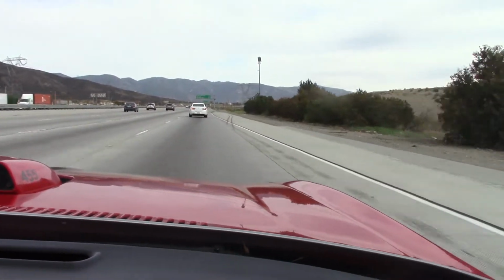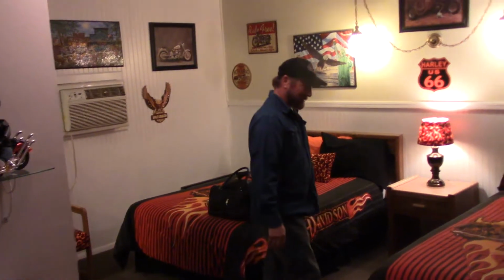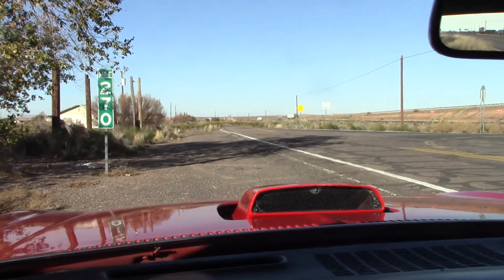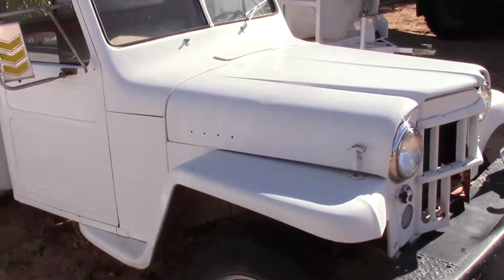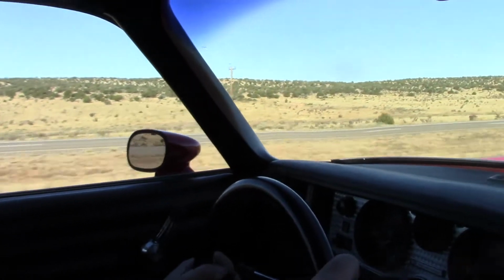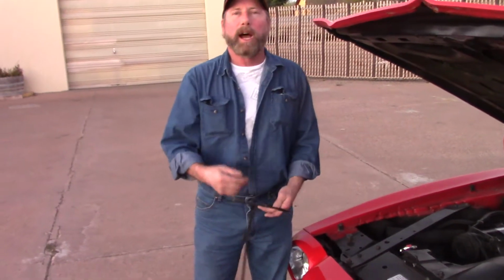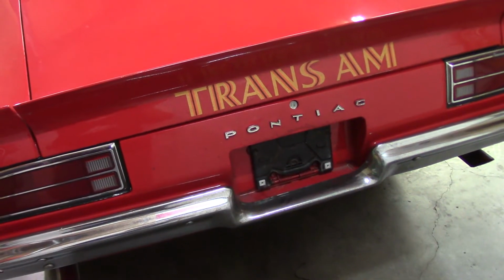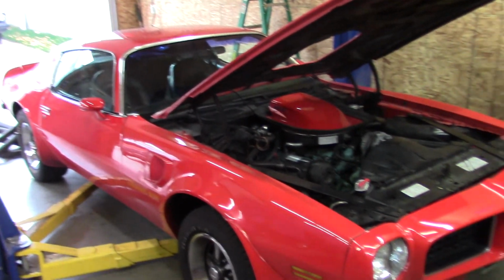1973 Trans Am Road Trip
Adding a new car to the stable